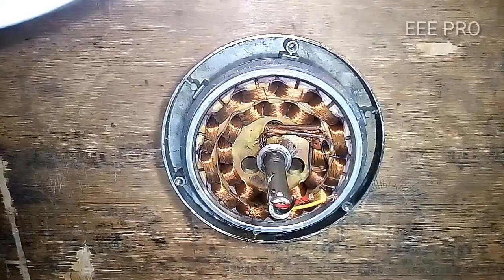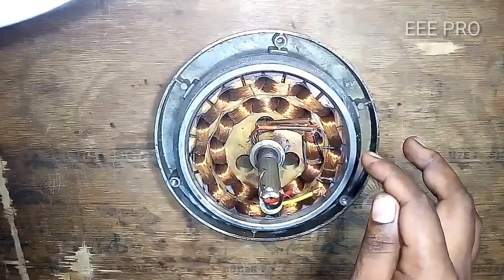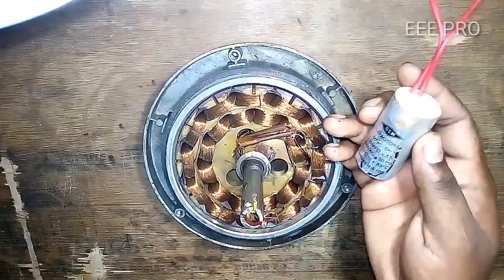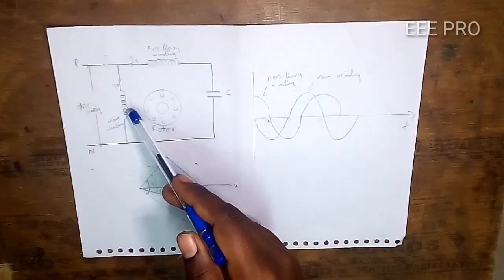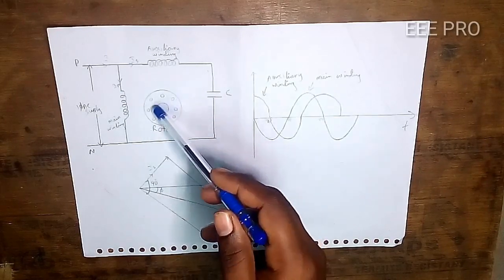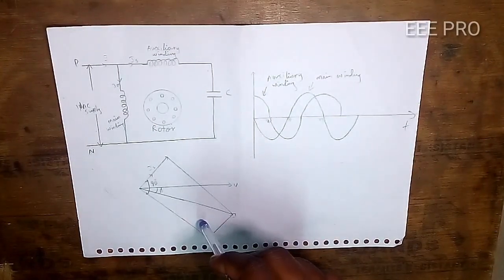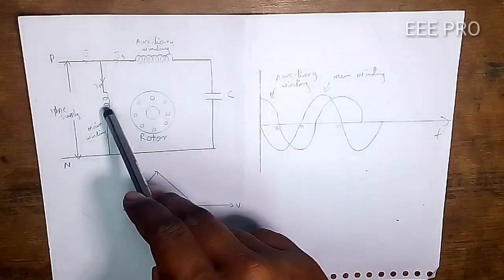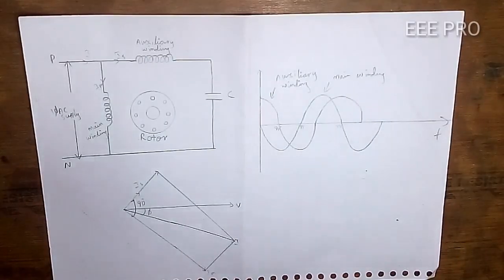FAN Construction and Operation- tamil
history of ElectriC FAN

Between 1882 and 1886 Schuyler Wheeler invented a fan powered by electricity.It was commercially marketed by the American firm Crocker & Curtis electric motor company. In 1882, Philip Diehl developed the world's first electric ceiling fan. During this intense period of innovation, fans powered by alcohol, oil, or kerosene were common around the turn of the 20th century. In 1909, KDK of Japan pioneered the invention of mass-produced electric fans for home use. In the 1920s, industrial advances allowed steel fans to be mass-produced in different shapes, bringing fan prices down and allowing more homeowners to afford them. In the 1930s, the first art deco fan (the "swan fan") was designed. By the 1940s, Crompton Greaves of India became the world's largest manufacturer of electric ceiling fans mainly for sale in India, Asia and the Middle East. By the 1950s, table and stand fans were manufactured in colors that were bright and eye catching.

Window and central air conditioning in the 1960s caused many companies to discontinue production of fans. But in the mid 1970s, with an increasing awareness of the cost of electricity and the amount of energy used to heat and cool homes, turn-of-the-century styled ceiling fans became immensely popular again as both decorative and energy efficient units.

In 1998, Walter K. Boyd invented the HVLS ceiling fan. A lifelong inventor, Boyd was charged with developing a system to cool dairy cattle. Dairy cattle, when overheated, decrease milk production. Using the laws of physics and airflow, Boyd developed a slow moving fan that incorporated 10 aluminum blades and was 8-feet diameter. Unlike traditional ceiling fans that move quickly, this large fan moved slowly. Due to its diameter size, the fan moved a large column of air down and out 360 degrees and continuously mixed fresh air with the stale air inside the barn. They are used in many industrial and agricultural settings, because of their energy efficiency. It also cooled the inside of the barn without causing the dairy cattle undue stress or kicking up dust.

After much testing, Boyd discovered HVLS fan technology to be energy efficient as it costs less to run one HVLS fan than it did to run 50 small high-speed fans. Due to the skyrocketing costs of energy, HVLS commercial ceiling fans are used today to supplement HVAC systems in industrial and commercial settings, including warehouses, manufacturing facilities and malls, as HVLS fans help lower heating and cooling costs.